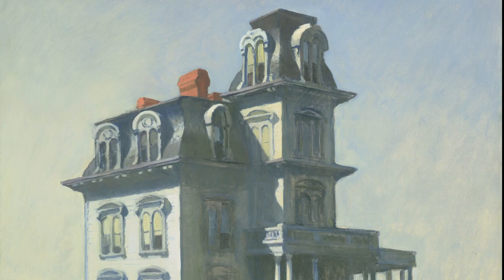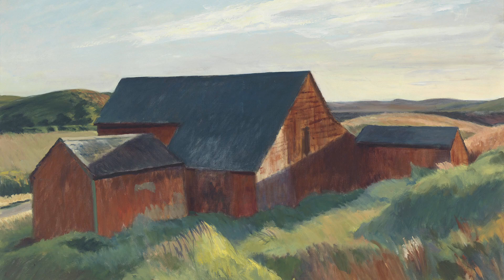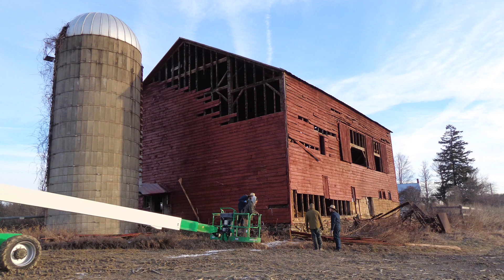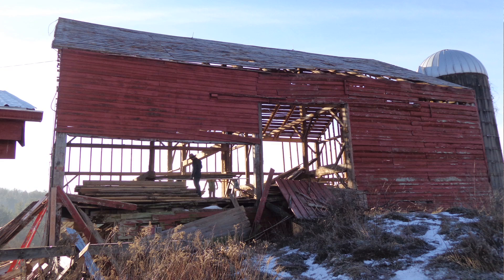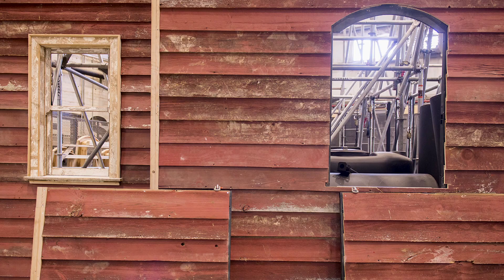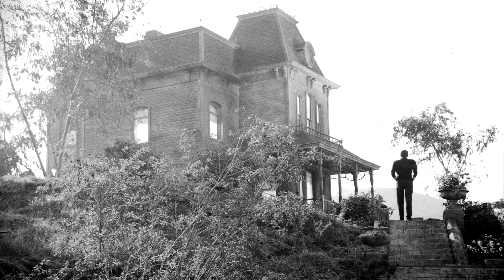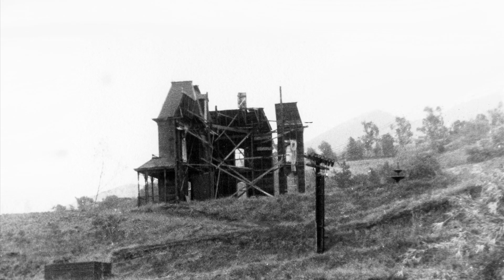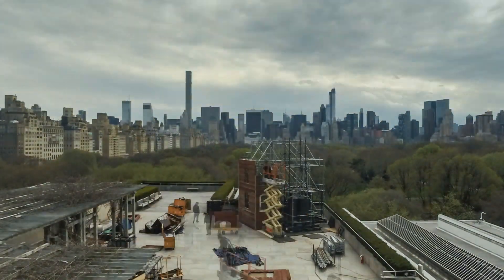Cornelia Parker installs Hitchcock-influenced PsychoBarn on Met museum rooftop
British artist Cornelia Parker has created an installation based on the mansion from Alfred Hitchcock's film Psycho for this year's Roof Garden commission at The Met in New York.

First appearing like a real house, the site-specific Transitional Object (PsychoBarn) is actually made up of two facades propped up from behind by scaffolding.

It is located on top of the Metropolitan Museum of Art, also known as The Met, which sits in New York's Central Park.

The domestic style of the false dwelling is intended to contrast with the backdrop of Manhattan's soaring skyscrapers.

"When I saw the roof and the skyline, I knew I wanted to make something architectural," Parker told Dezeen. "I wanted to add something incongruous to the view."

Parker's references for the folly included paintings by US artist Edward Hopper and classic red barns typical of rural America, as well as the Bates family's sinister mansion from Hitchcock's 1960 thriller.

"I read that the Psycho house was based on Hopper's House by the Railroad, so the red barn and the Psycho house became merged," Parker told Dezeen.

"The Psycho house was all about evil and emotional baggage, and the barn is the opposite – it's all about wholesomeness."

She assembled the 30-foot structure with materials from a dismantled red barn in upstate New York, reusing its wooden slats along with dishevelled window frames and corrugated metal roof tiles.